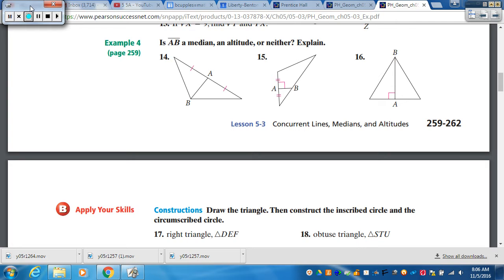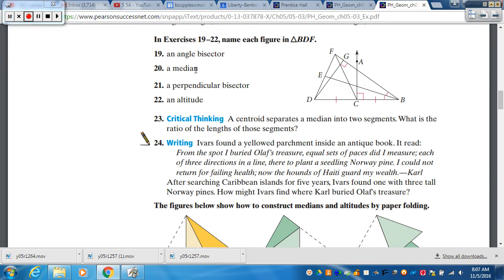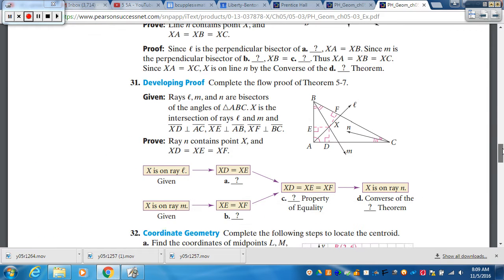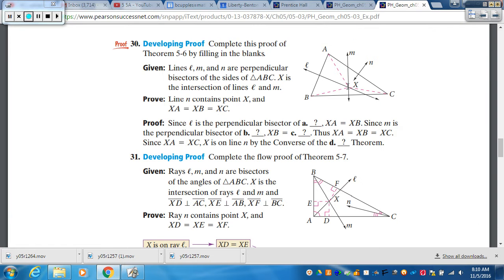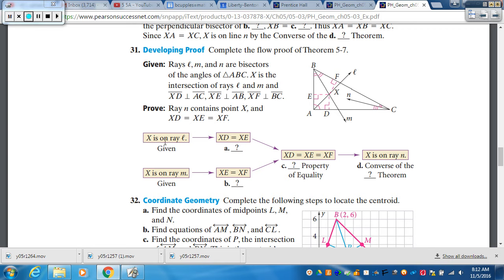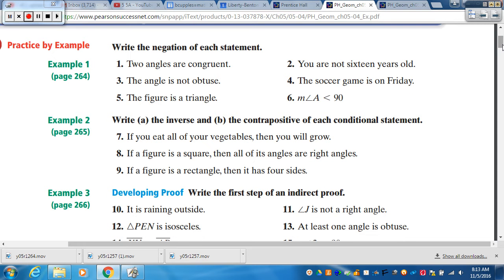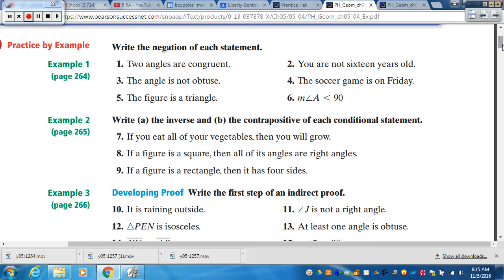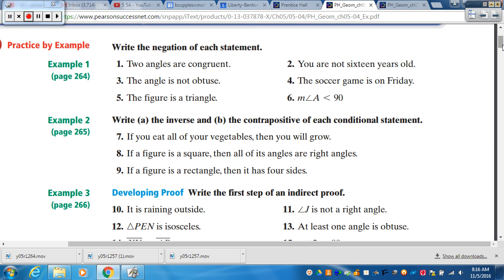Homework p 259 15, 16, 19 21, 30, 31 p 167 1 8